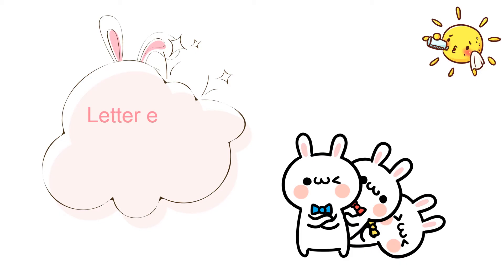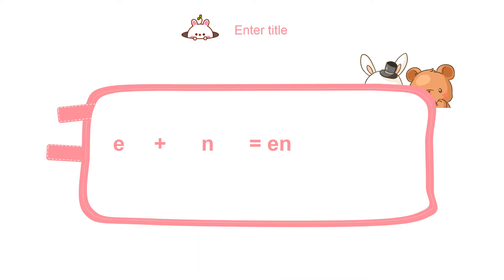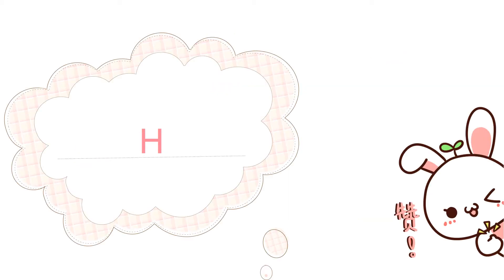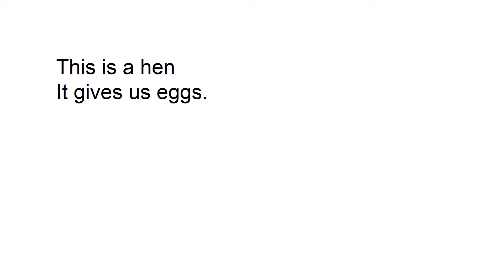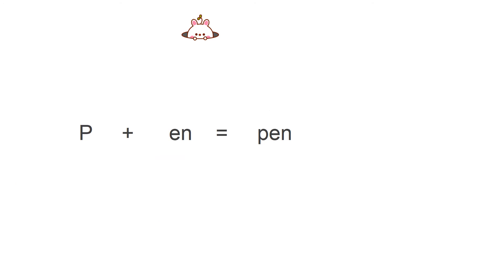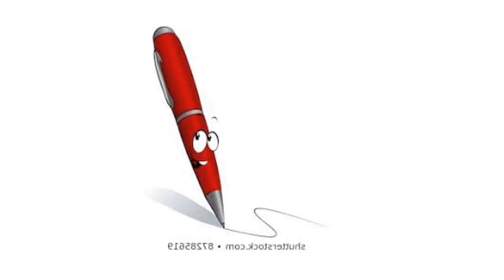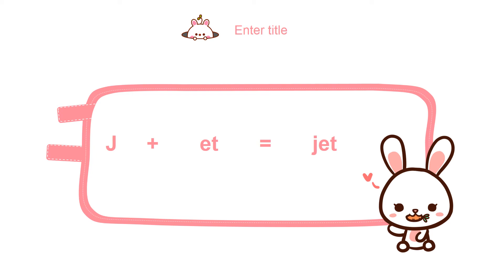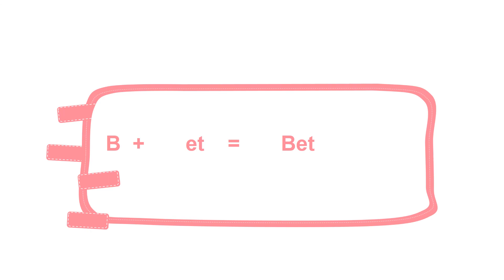CLASS -1 Story telling session-2 - Story of Letter "e"